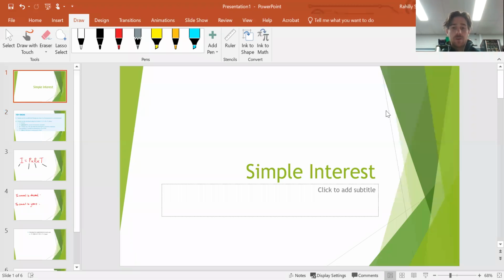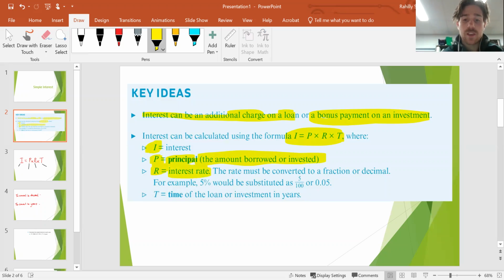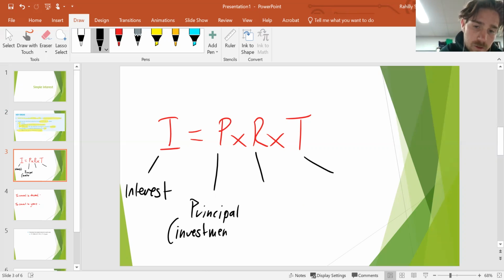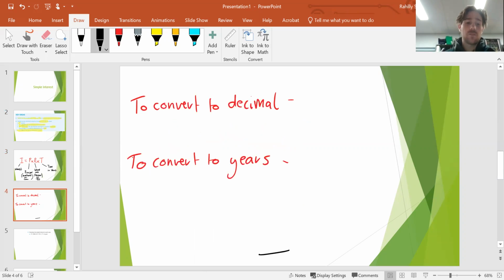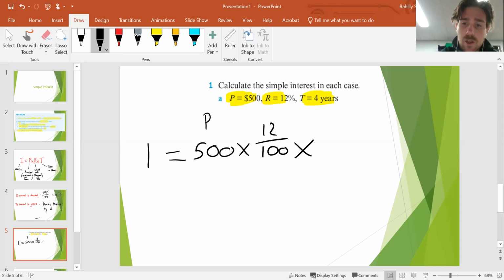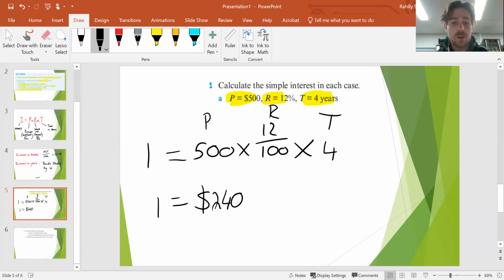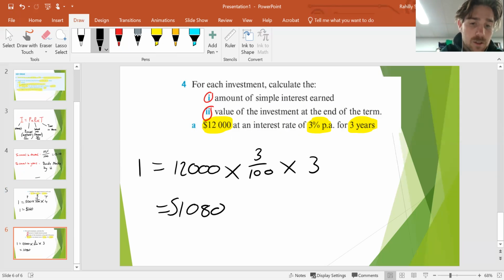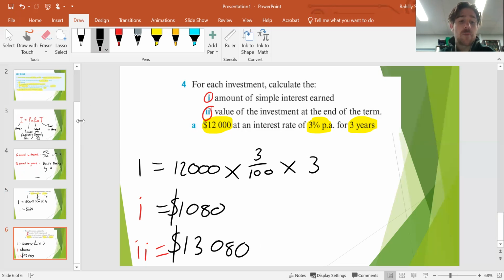Simple Interest Formula - I=PxRxT